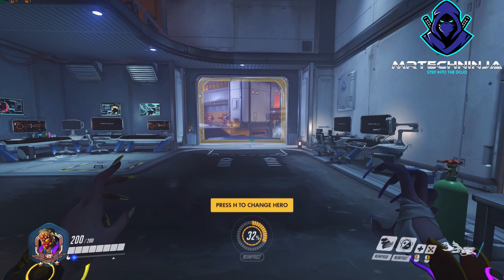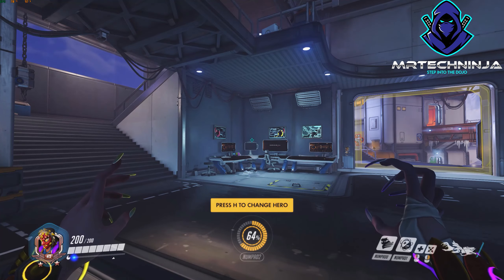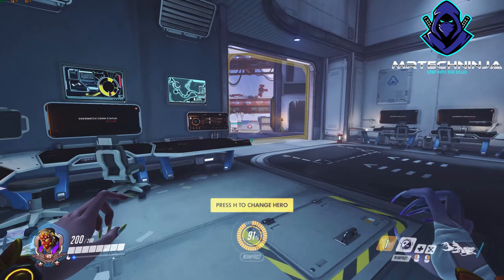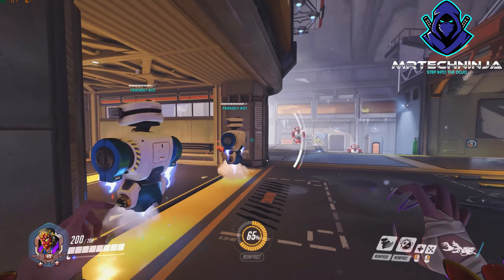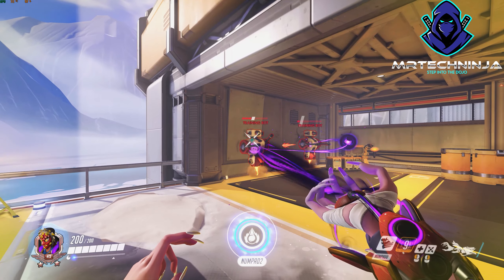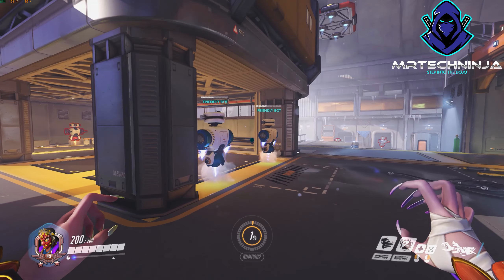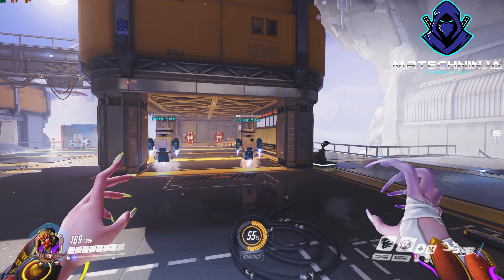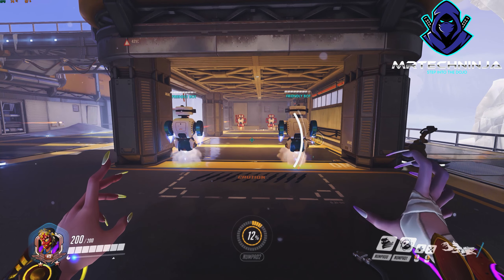Overwatch Tutorial - Moira Tips, Tricks, and Gameplay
Hello!

My name is MR.TechNinja, but you can call me Tech. Welcome to the dojo!

In this video, I take you through an in-depth look at the character Moira. We will discuss all of her skills and strategies, and show you gameplay footage to help you get better with Moira.

A little on myself. I am NOT a professional. I am a high-plat to low-diamond healer with an expertise in Moira, Mercy, Baptiste, and Ana (In that order lol). The time i have spent in these ranks allows me to help share this information for the new player all the way to advanced players looking to sharpen their skills.